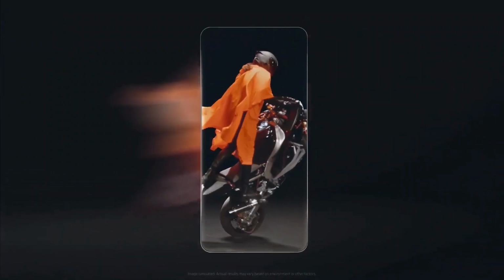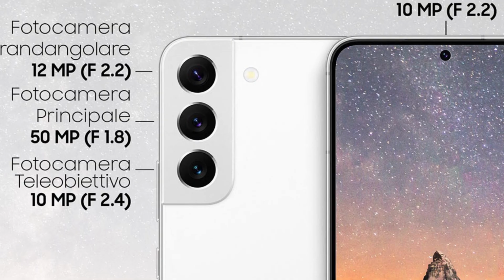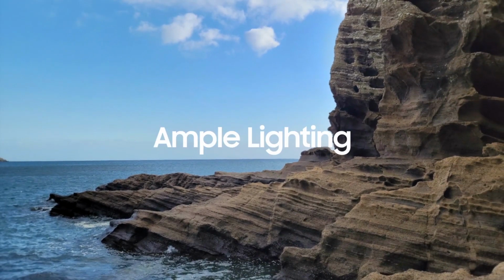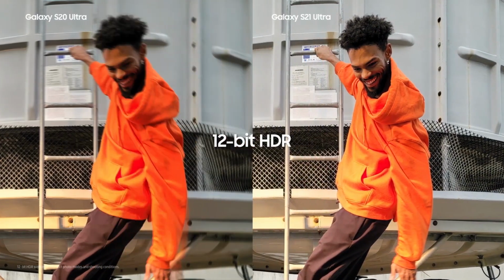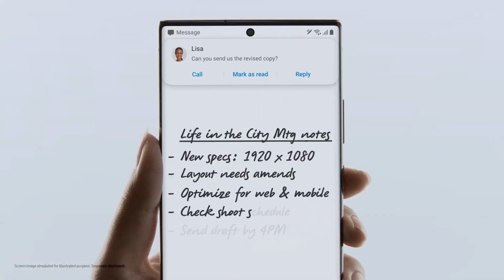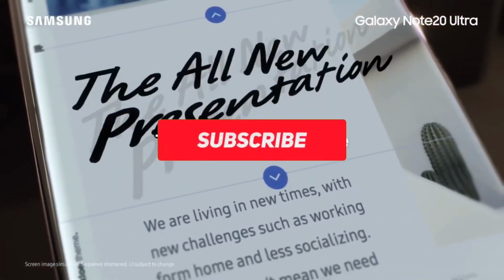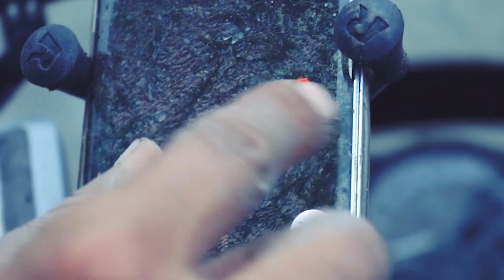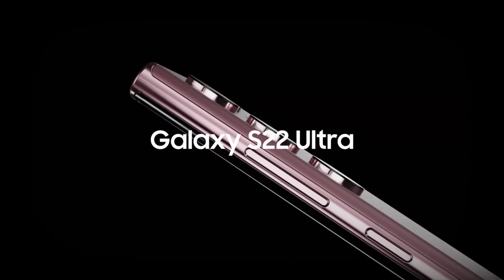Samsung Galaxy S22 Ultra - TOP 5 AMAZING FEATURES!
Unpacked day is officially here. Time to unbox Samsung Galaxy S22 Ultra top 5 amazing new features including Crazy S pen, Brightest display, Android 16, NightoGraphy, SuperClear Lens & More!

Galaxy s22
Galaxy s22 plus
Galaxy s22 colors
Galaxy s22 video
Galaxy s22 price

galaxy z fold 4 commercial
galaxy z fold 4 price in pakistan
galaxy z fold 4 price in bangladesh

galaxy z flip 4g vs 5g

galaxy s21 fe unboxing
galaxy s21 features
galaxy s21 fe 5g
galaxy s21 fe release date
galaxy s21 fe review
galaxy s21 fe vs s21
galaxy s21 fe 5g review
galaxy s21 fe launch date
galaxy s21 features review